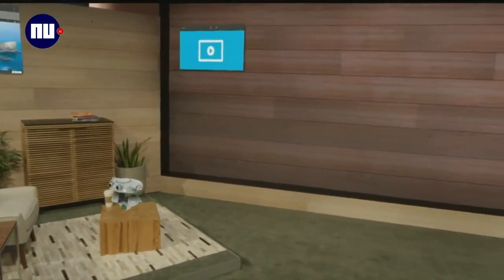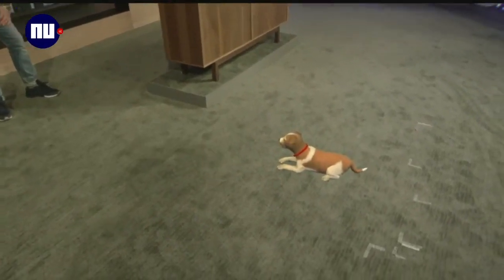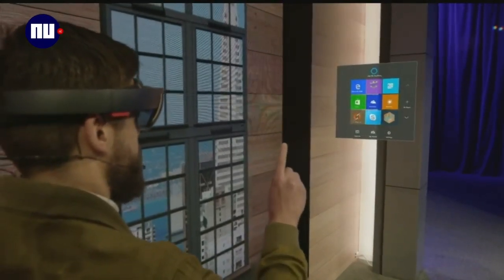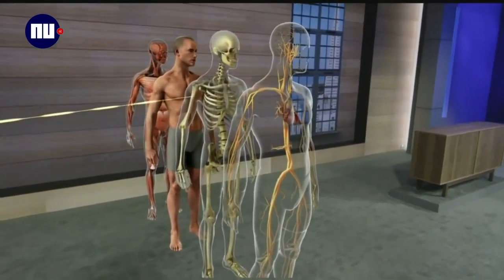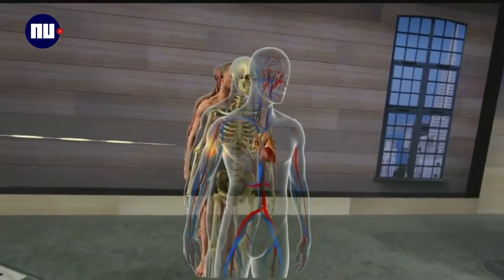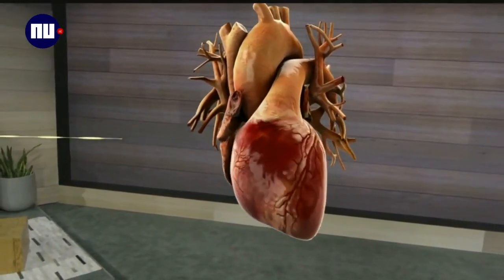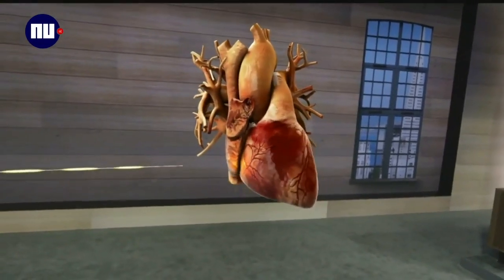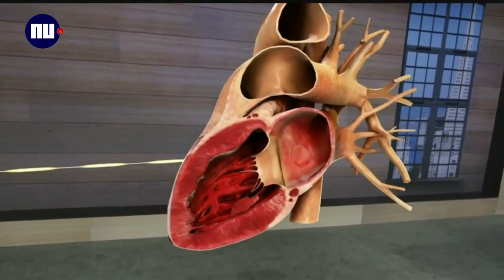Microsoft presenteert Hololens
Op ontwikkelaarsconferentie Build presenteerde Microsoft zijn slimme bril Hololens, die hologrammen projecteert op de echte wereld. Bekijk de hoogtepunten uit de presentatie.